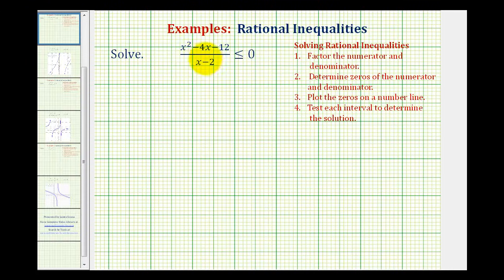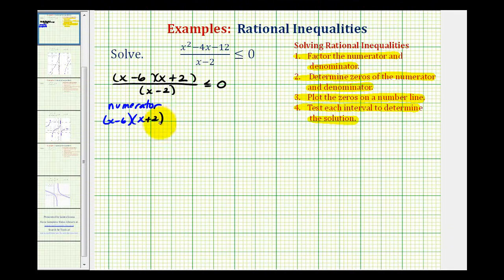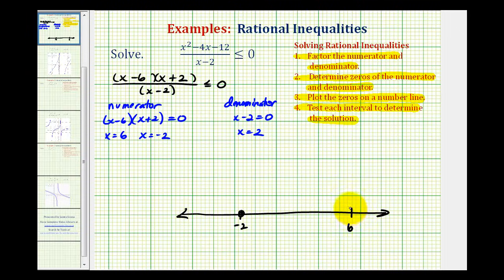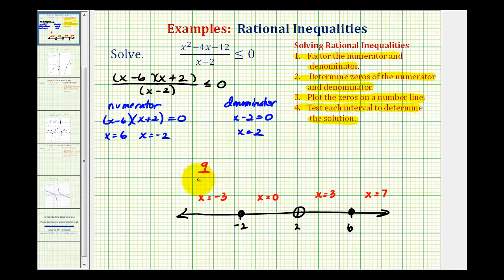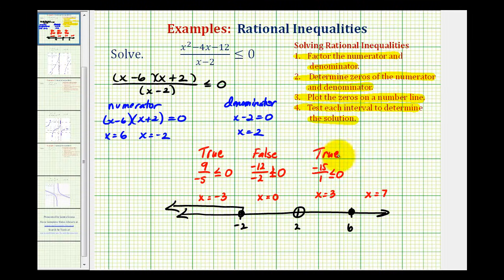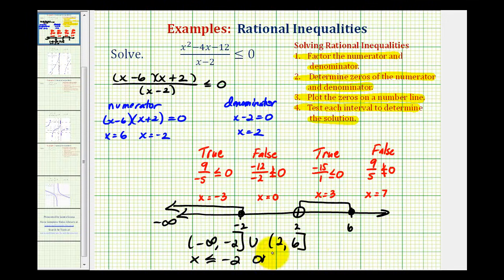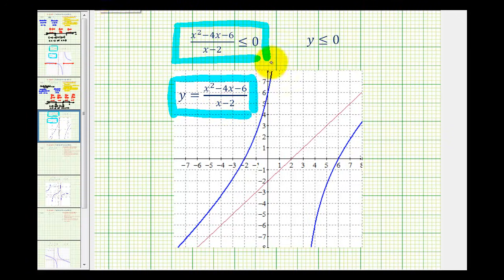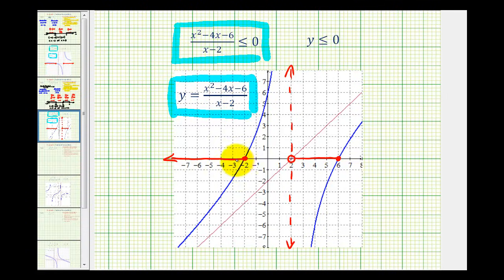Ex 2: Solving Rational Inequalities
This video explains how to solve a rational inequality.  The solution is verified graphically also.